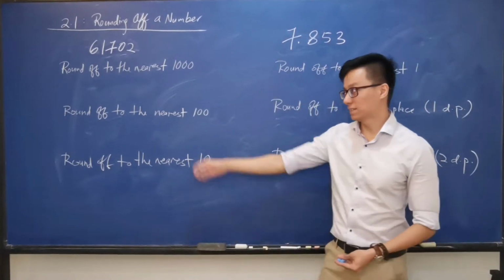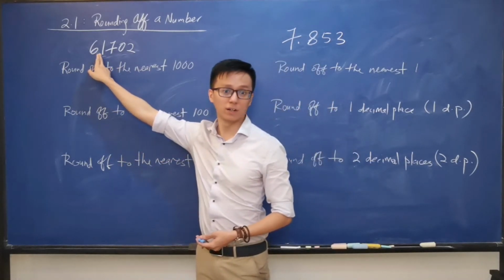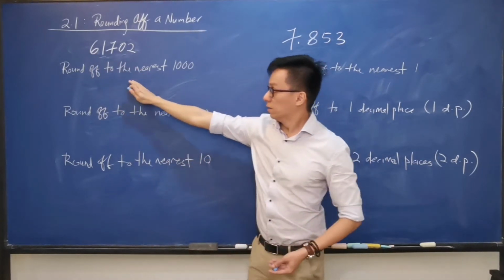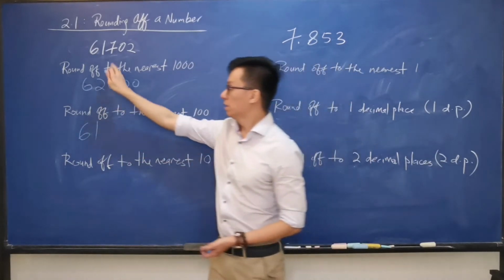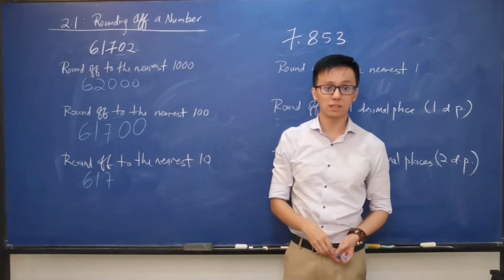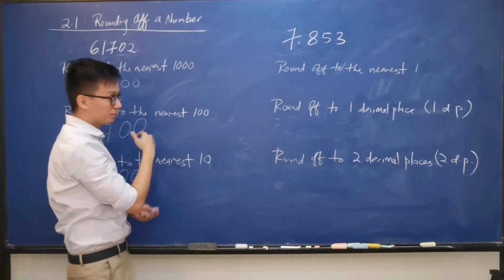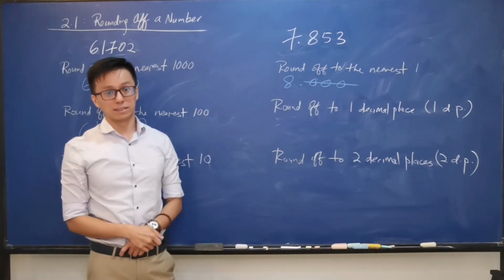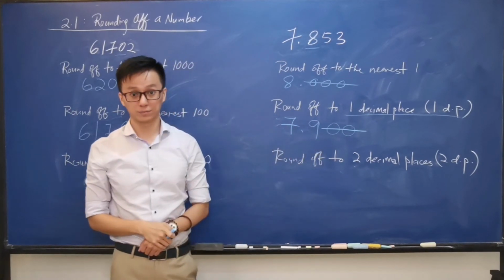IGCSE Year10&11 2 1：Rounding Off a Numbers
Explaining how to round off a number